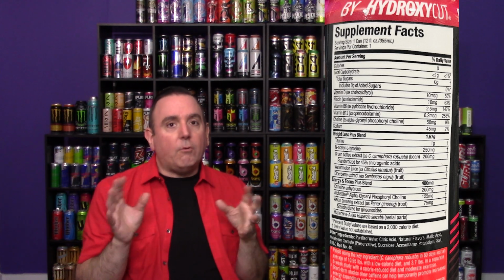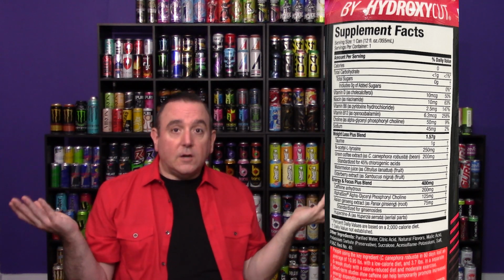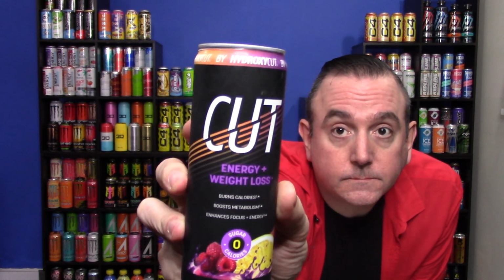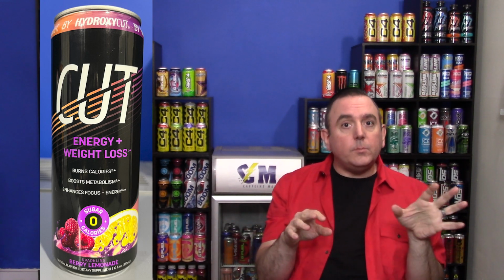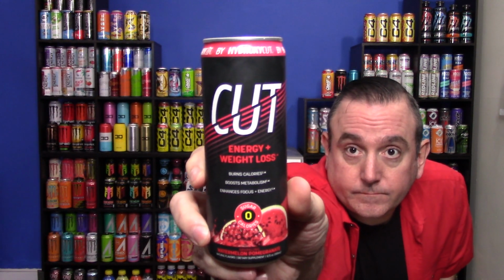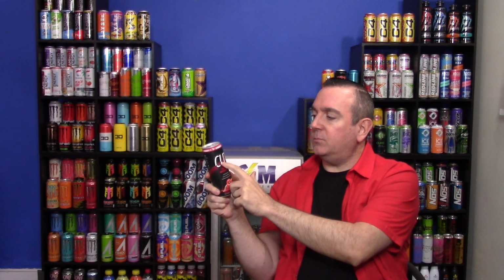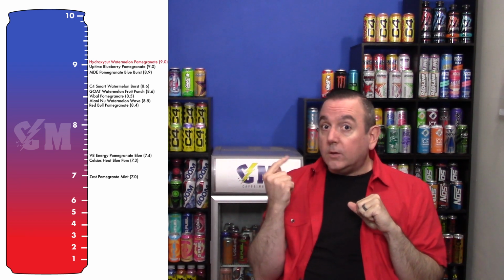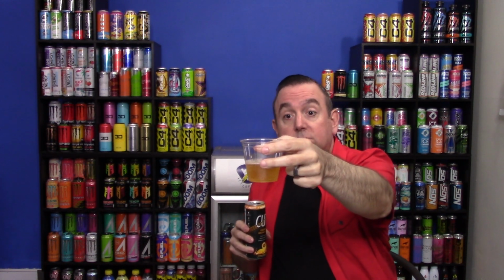Cut Energy Drink Review, the energy drink from Hydroxycut. Does it make the cut?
In this video we are taking an indepth look at Cut, the energy drink by Hydroxycut. I will tell you a little bit about the company, discuss the ingredients in the drinks and finish with a taste test of all 3 flavors. More below

TIMESTAMPS:
0:00 - Intro
1:30 - Hydroxycut Company information
3:58 - Supplement Facts & Ingredients
6:03 - Cut Energy Drink Berry Lemonade Can
6:40 -  Cut Energy Drink Berry Lemonade Review
10:27 - Cut Energy Watermelon Pomegranate taste test
13:45 - Cut Orange mango Pineapple Review
18:06 - Outtakes

Zero Pack Sugar Free Drinks Box Program

Hydroxycut is one of the most well known names when it comes to weight loss supplements. Now, they've decided to get in on the energy drink game with Cut Energy drink. How do these compare to the ingredients in their regular supplements and even more important, how do these Cut energy drinks taste?

If you like this video on Hydroxycut Energy Drinks, feel free to hit the like button and if you want to stay informed on all things caffeine related, hit the subscribe button.

Photo Credits:
Lawsuit - Top class actions dot com
Hydroxycut supplements - Hydroxycut website
Cut Energy Drinks - CaffeineMan1